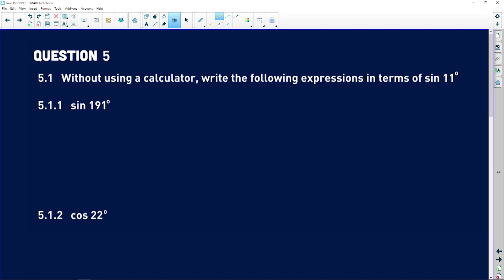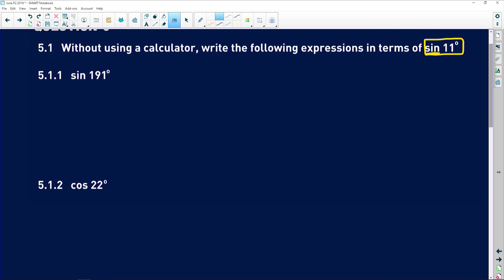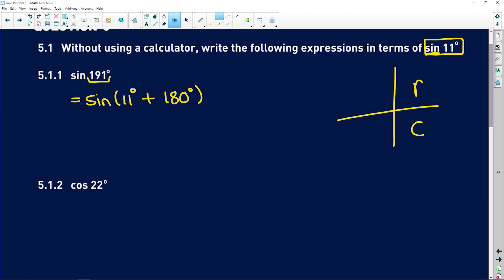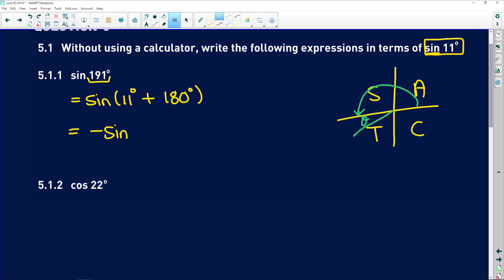Maths: Grade 12 Paper 2 June: Trig Equations